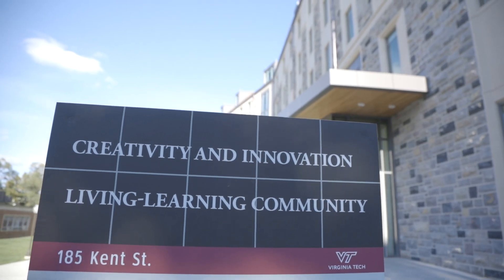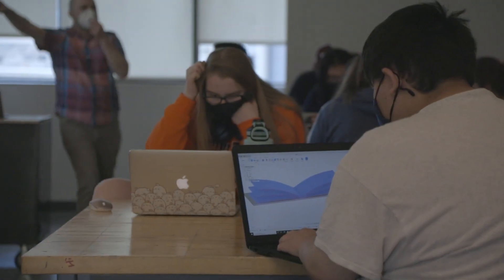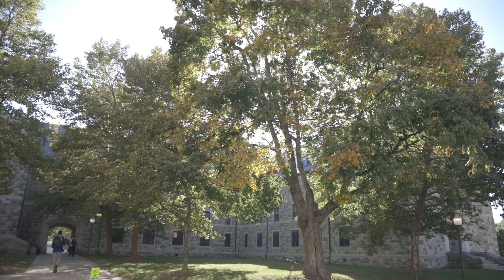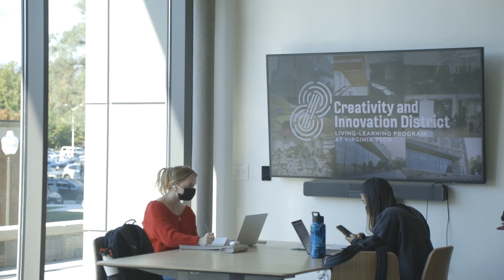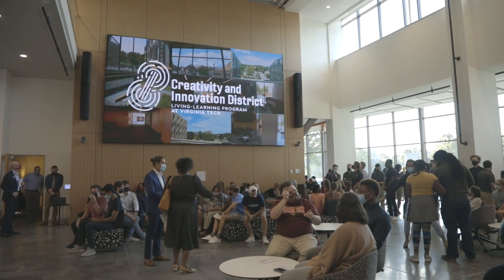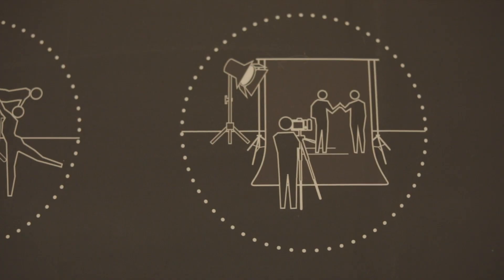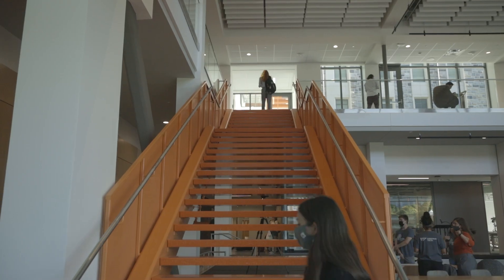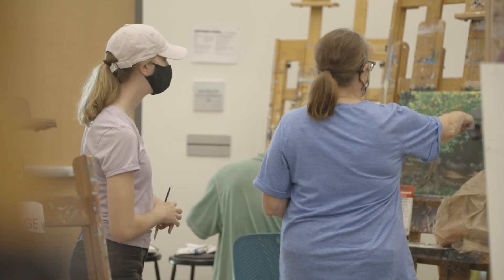CID (Creativity & Innovation District) Documentary at Virginia Tech